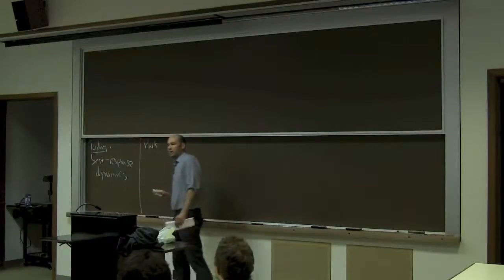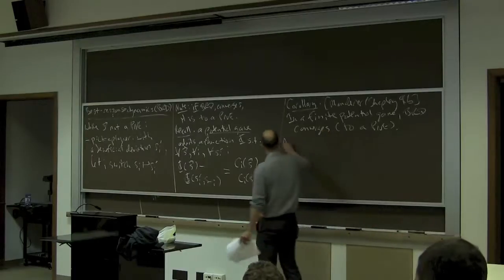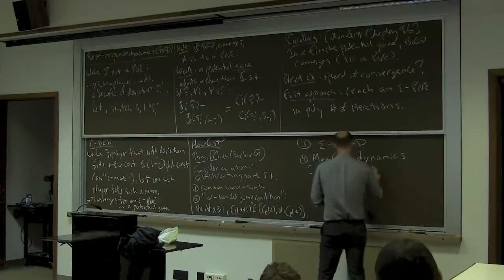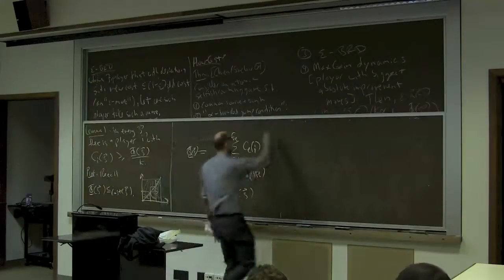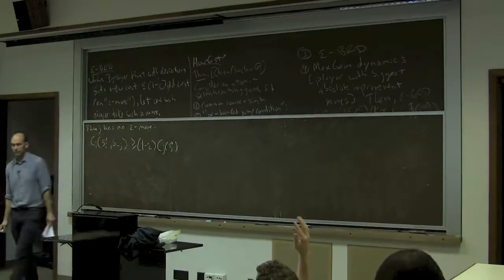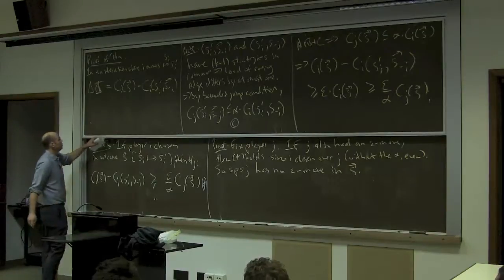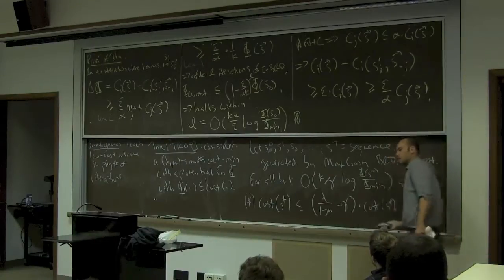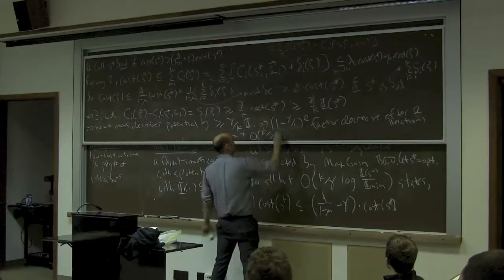Algorithmic Game Theory (Lecture 16: Best-Response Dynamics)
Best-response dynamics in potential games. Fast convergence to approximate Nash equilibria in symmetric routing games. Fast convergence to near-optimal solutions in smooth potential games.